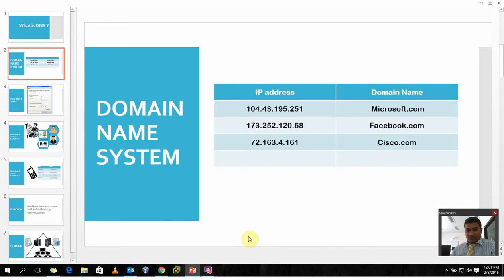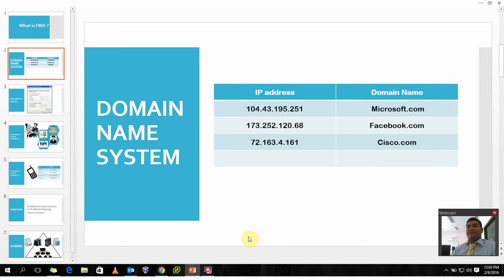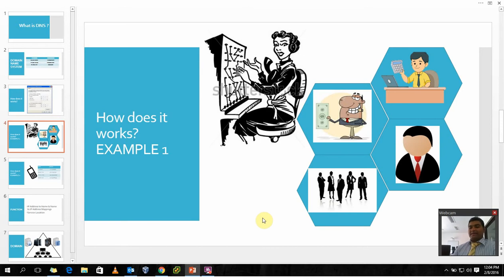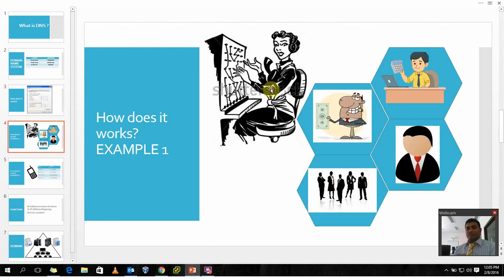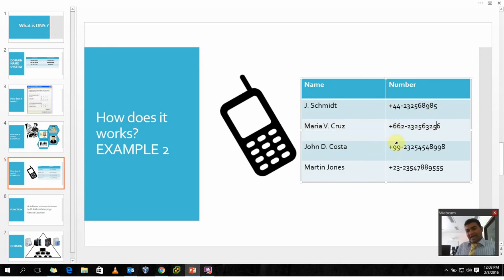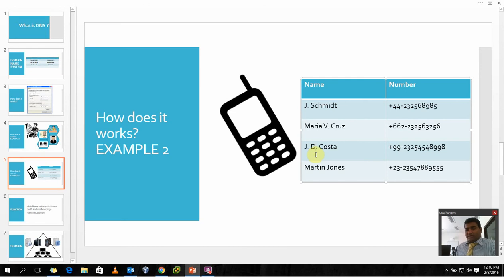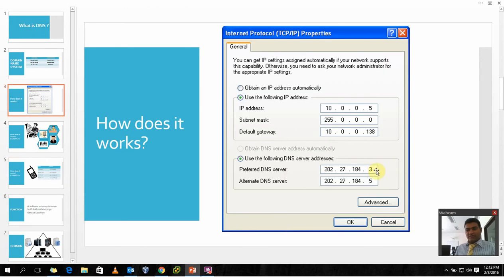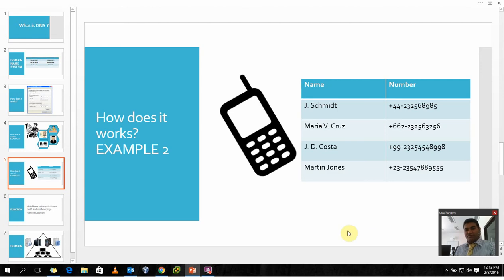DNS WorkFlow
In this video i have described about what DNS service is.? and who does it works to facilitate end users.